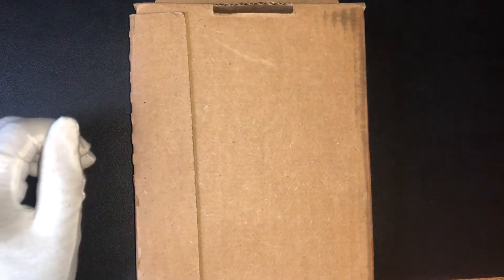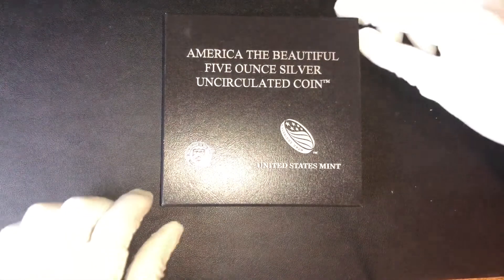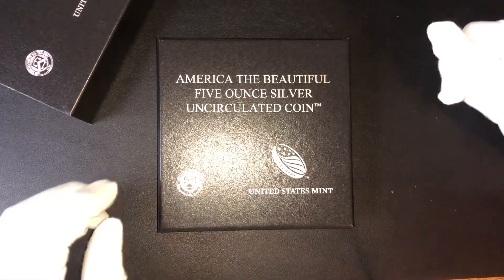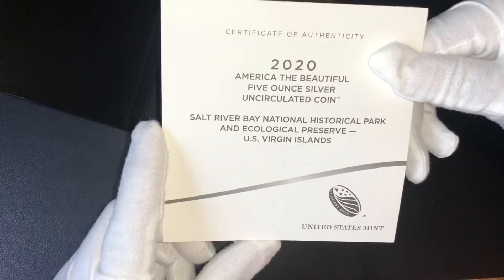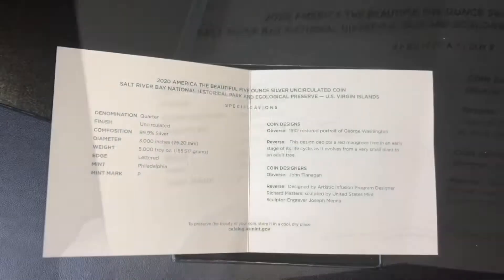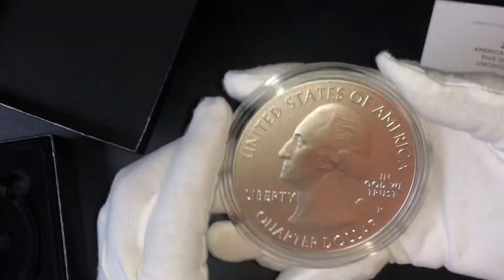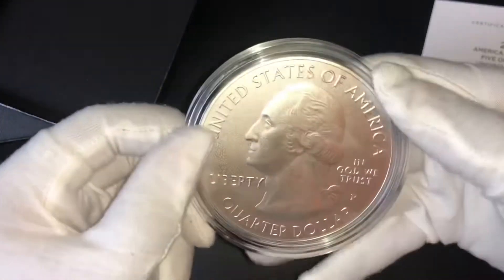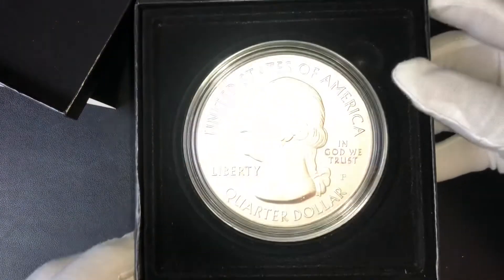Salt River Bay National Historical Park and Ecological Preserve 2020 Uncirculated Five Ounce Silver